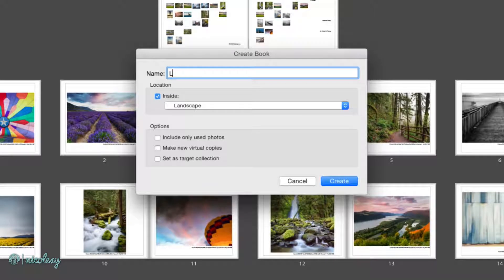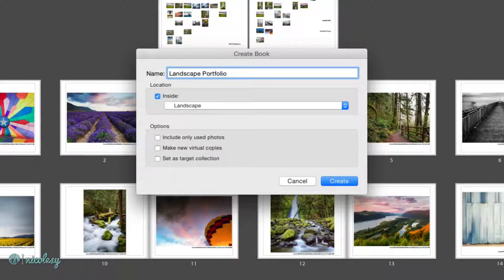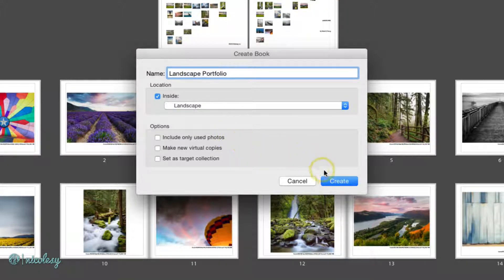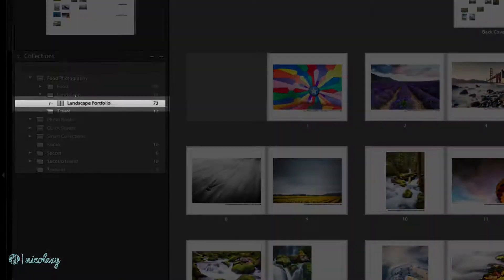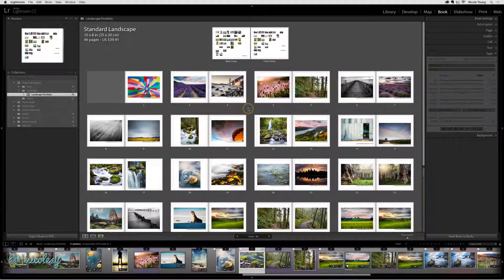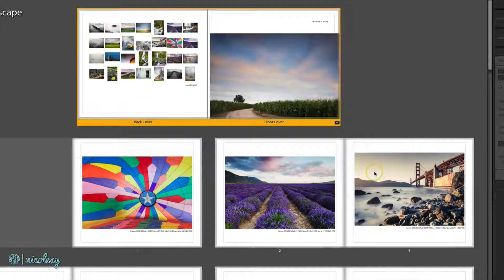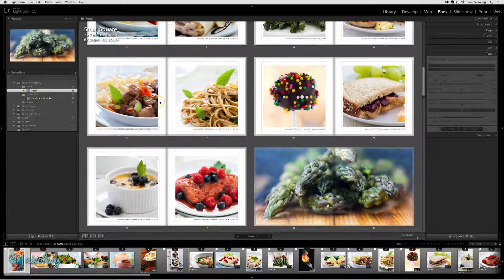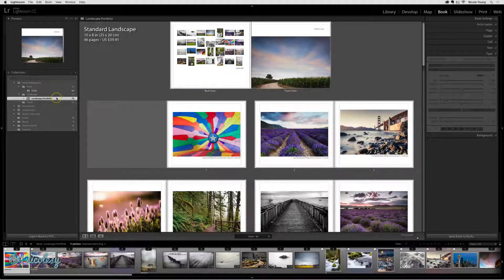Creating a saved book project in Lightroom Classic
— Chapter 07: The Book Module —

Lesson 7.12 — When working on a book, it’s a good idea to create a saved version of that book project so you can return to it later to make updates and changes.

My camera gear*: